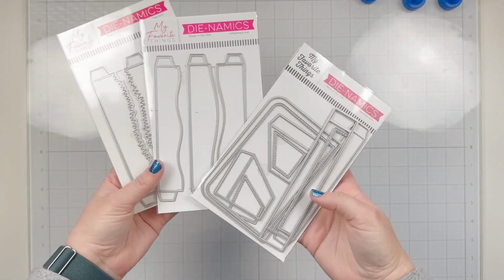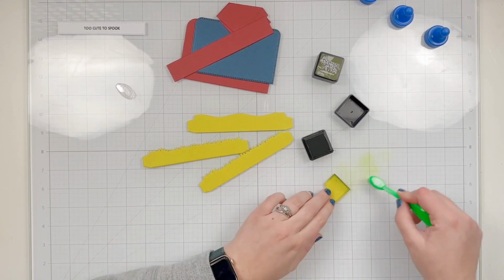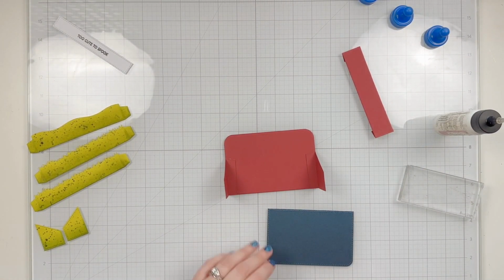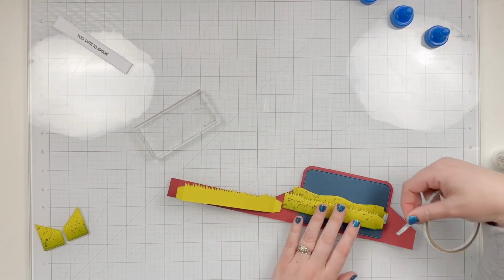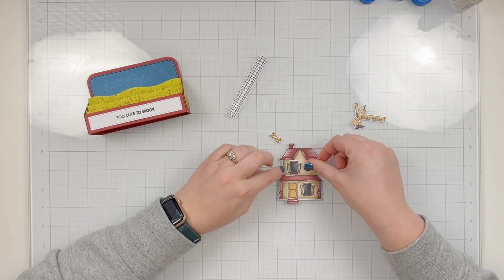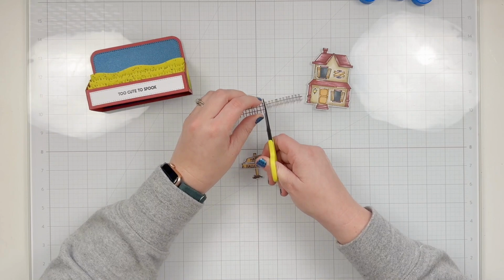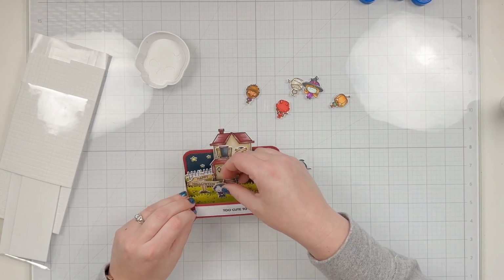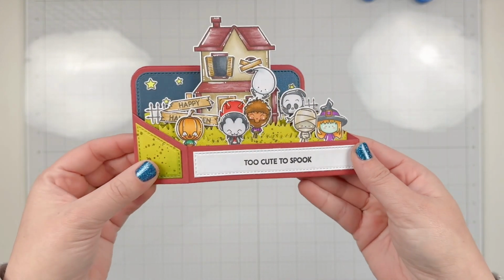Haunted House Halloween Box Card [with Kawaii Cuties!]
We're reaching the end of the month... Time for some Halloween inspiration! This month I'm using adorable Kawaii Cuties from @StampAnniething. 👇🏻 Expand to see the list of supplies I used in this video.

 • Stamp Anniething - Too Cute Too Spook Kawaii Cuties Stamp Set

• Stamp Anniething - Too Cute Too Spook Kawaii Cuties Outline Dies

• My Favorite Things - Mini Slimline Outside the Box Level Up Die-namics

• My Favorite Things - Mini Slimline Outside the Box Grassy Hills Die-namics

• My Favorite Things - Mini Slimline Outside the Box Snow Drifts Die-namics

• Ranger Ink - Peeled Paint Tim Holtz Distress Ink Pad

• Ranger Ink - Forest Moss Tim Holtz Distress Ink Pad

[ Amazon US ]

0:00 Introduction
0:58 Sentiment & Distressing
2:22 Box Card Assembly
6:06 Haunted House
9:09 Adding Monsters
11:15 Final Look